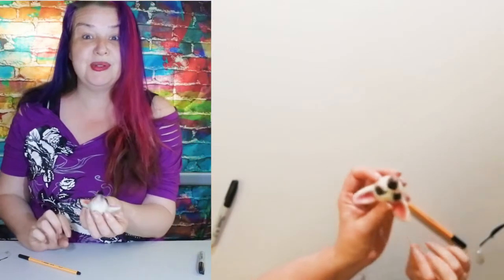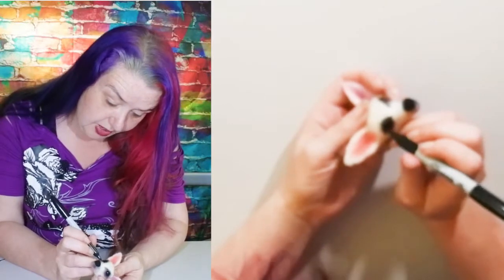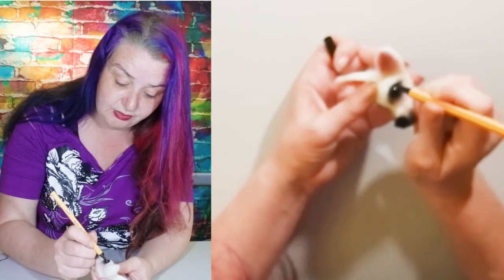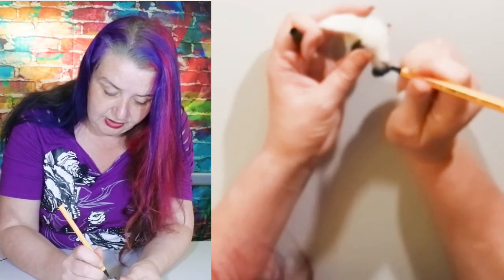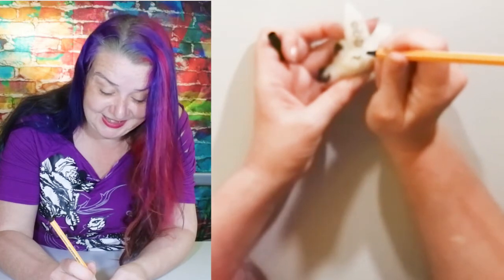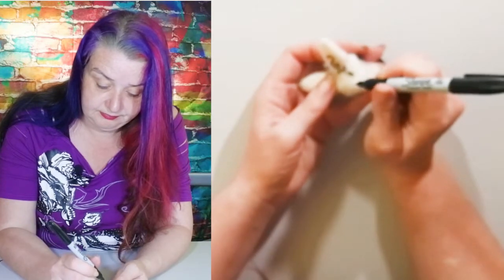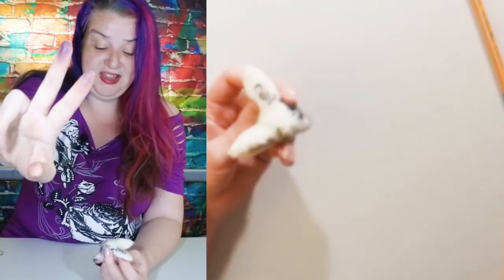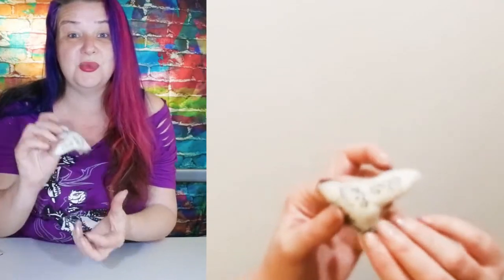Needle felting techniques Shading with felt tip pens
In todays Needle Felting Techniques video we look at shading with felt tip pens, specifically comparing the Stablo pen to a sharpie